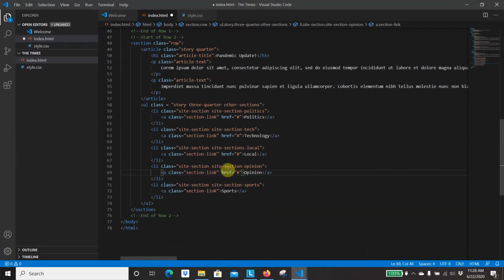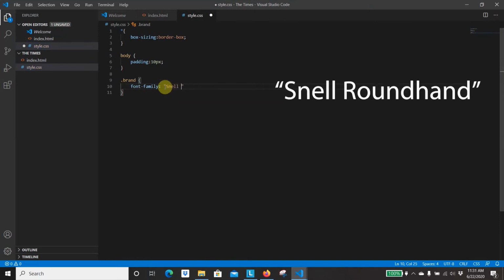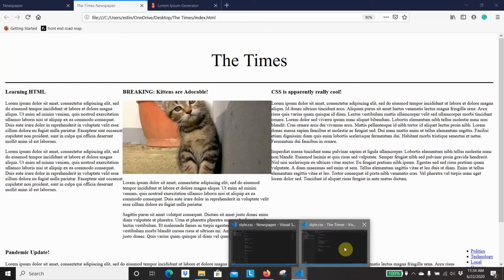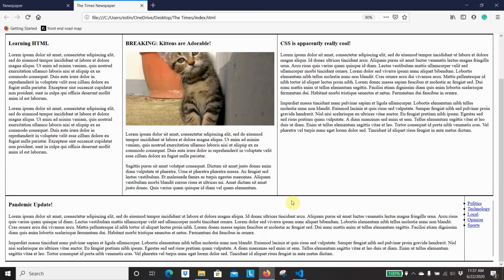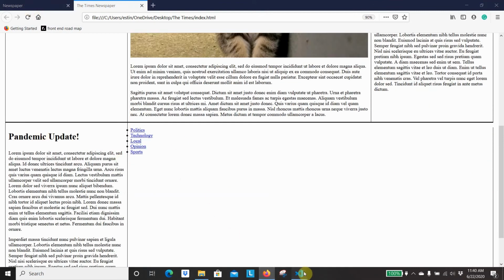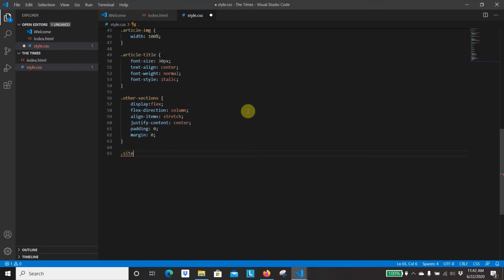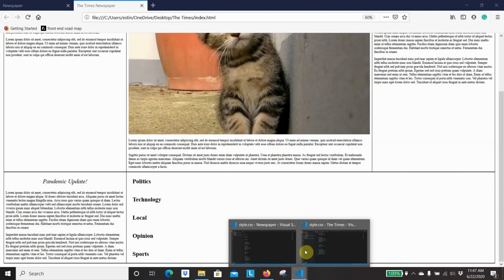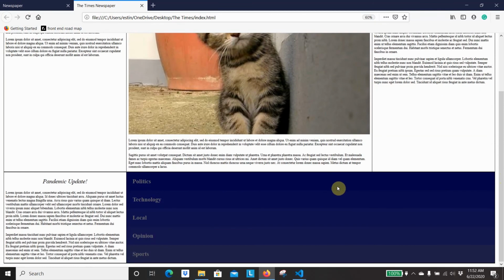MY FIRST WEBSITE: Copying a newspaper webpage (CSS & HTML) - P2: THE CSS PART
As part of the next learning phase for me, I am busy learning HTML and CSS.

In this video we tackle the CSS of our website, we touch briefly on flexbox, hover, padding, margin and various other cool thingamabobs. This is part three of a three-part series,

Part 3 - CSS